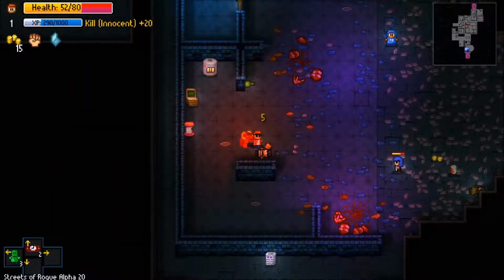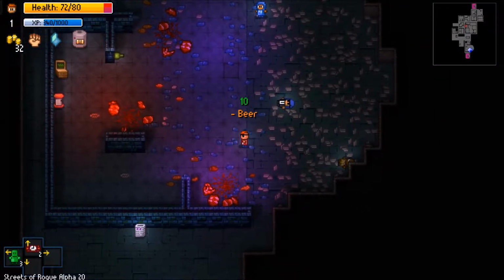Streets of Rogue Impressions - Whit talks about SoR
Streets of Rogue is developed by Matt Dabrowski and Published by tinyBuild. How rogue-lite is it? Let's find out.

Links

Magic Marker - listed under Silent Partner
Let Go - Riot
Fun - Vibe Tracks